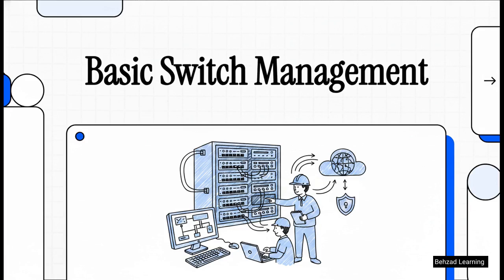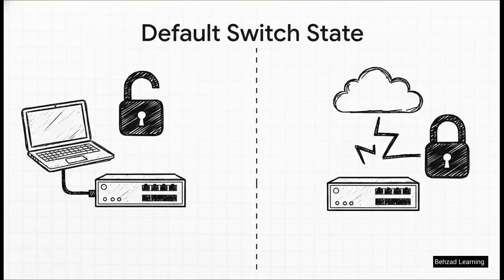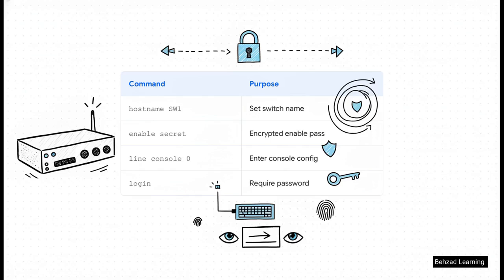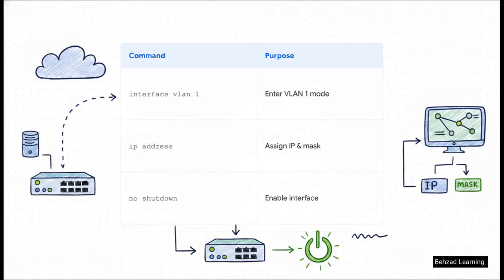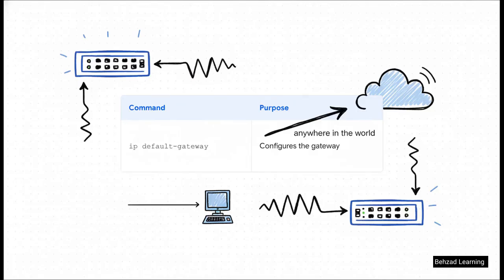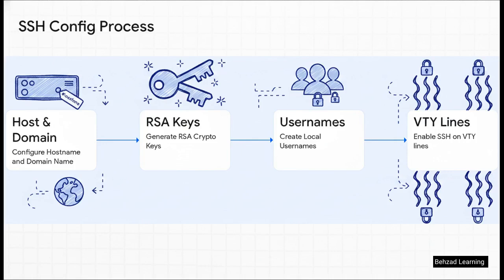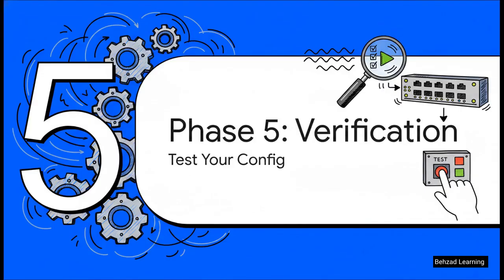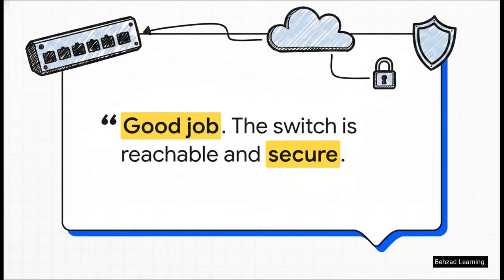Stop Configuring Switches the Wrong Way! (Basic Management Tutorial)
Are you configuring your Cisco switches the hard way? In this video, we’re breaking down the essential steps for Basic Switch Management. Whether you are studying for your CCNA exam or working in the field, this is the foundation you need to manage your network securely and efficiently. Stop guessing and start configuring like a pro!

In this tutorial, I’ll show you how to set up an IP address, configure the default gateway, and enable secure remote access (SSH) on a Cisco Layer 2 switch. We will cover the core CLI commands from the CCNA curriculum to ensure your network management is stable and professional